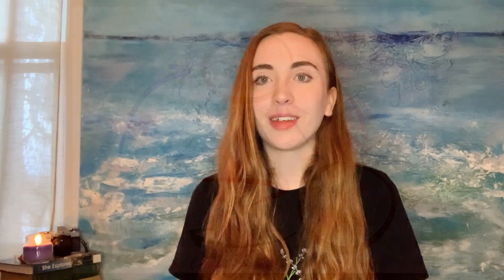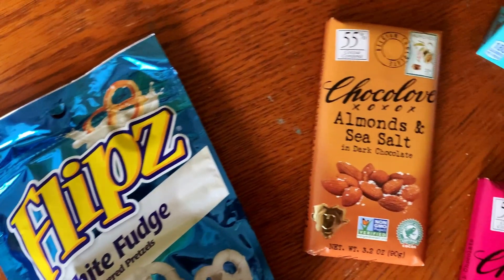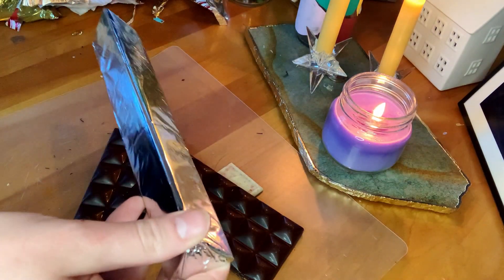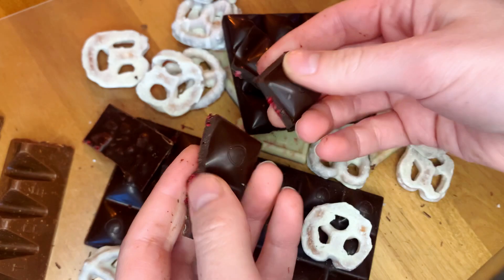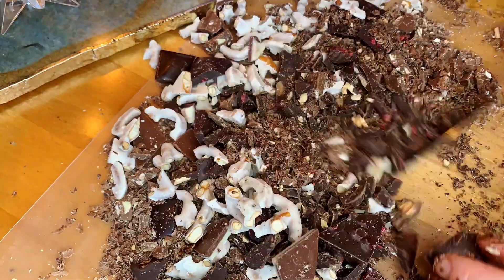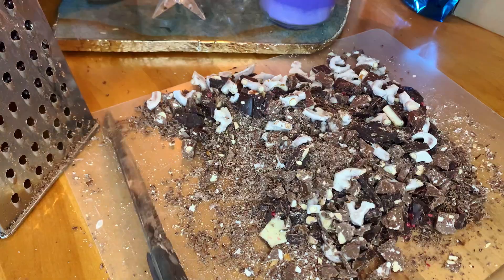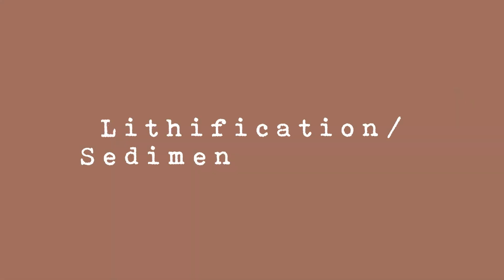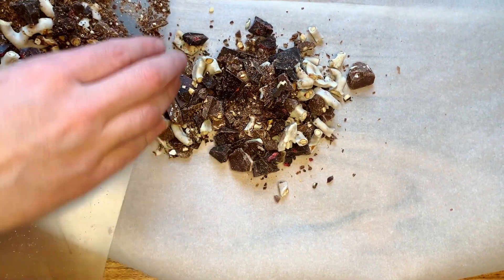Explaining the rock cycle using CHOCOLATE | Learn the basics of the rock cycle with a geologist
In this video I talk about the rock cycle and I show the different aspects of it using chocolate. We will talk about weathering, erosion, deposition, lithification, metamorphic rocks, igneous rocks, and more! If you've ever wondered, 'How does the rock cycle work?' then this is the video for you - especially if you're a visual or hands-on learner and love chocolate. :)